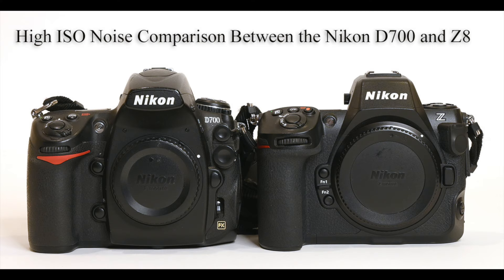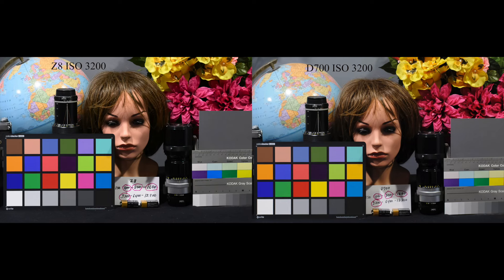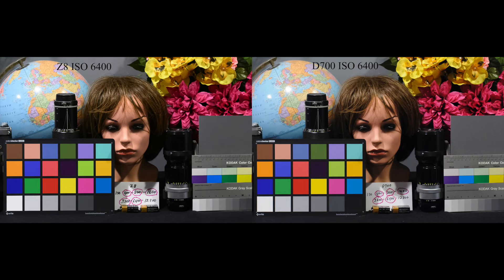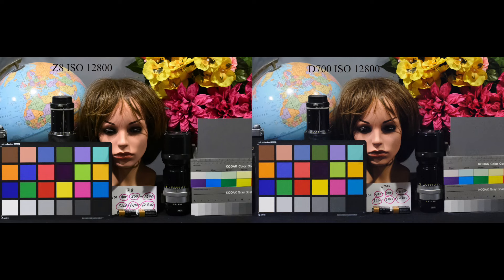Comparison of High ISO RAW Images From the Nikon D700 and Z8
In a previous video I compared  high ISO JPEG images right out of the camera between the Nikon D700 and the Z8.  Some viewers of that video suggested I compare RAW images. I do that in this video.